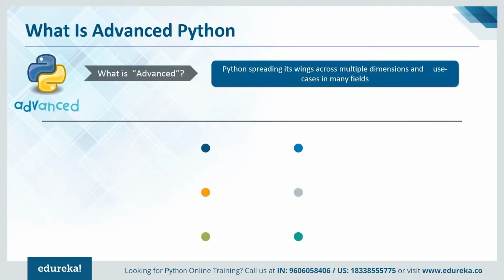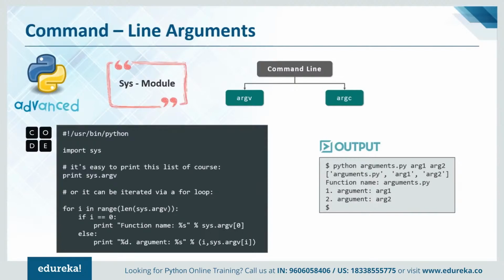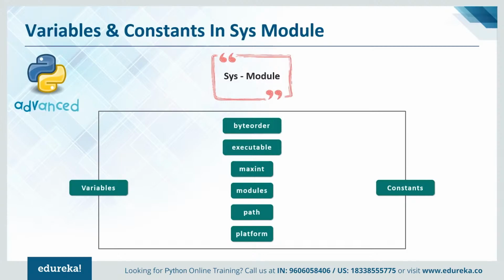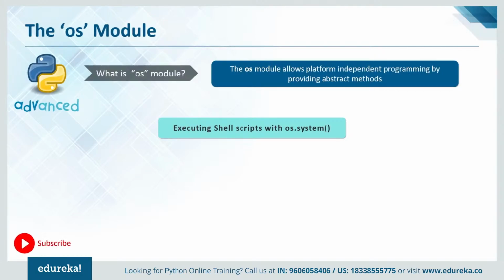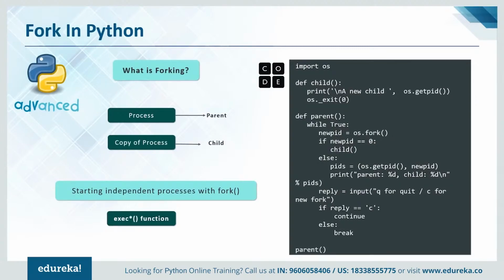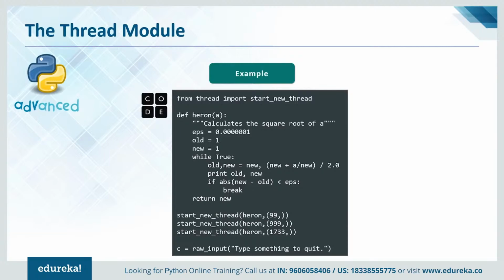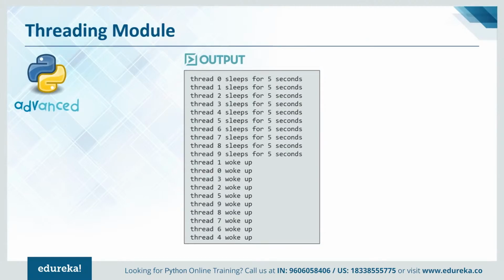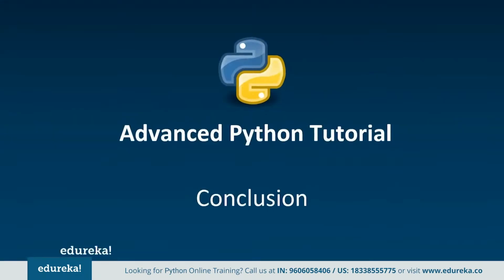Advanced Python Tutorial | Learn Advanced Python Concepts | Python Training | Edureka Rewind - 6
This Edureka video on Advanced Python tutorial covers all the important aspects of using Python for advanced use-cases and purposes. It establishes all of the concepts like system programming ,shell programming, pipes and forking to show how wide of a spectrum Python offers to the developers.
00:00:00 Introduction
00:1:09 Introduction To Advanced Python
00:1:51 What Is Advanced Python
00:04:46 Command-Line Arguments
00:6:13 Changing Output Behaviour
00:07:19 Standard Data Streams
00:08:43 Redirections
00:10:20 Variables & Constants In Sys Module
00:11:37 Python And Shell
00:12:55 System Programming
00:14:18 The 'os' Module
00:16:34 Fork In Python
00:19:38 The exec() Functions
00:20:21 What Is A Thread?
00:23:30 The Thread Module
00:27:15 Threading Module
00:27:52 What Are Pipes
00:29:00 Pipes - A Classic Example
00:31:23 Named Pipes
00:32:18 Conclusion